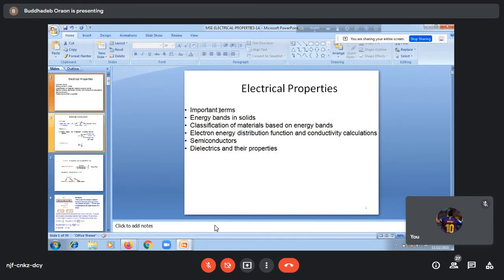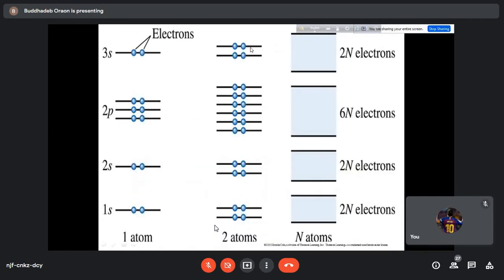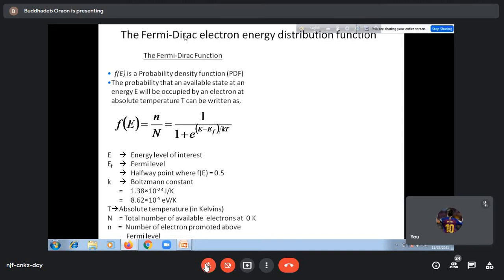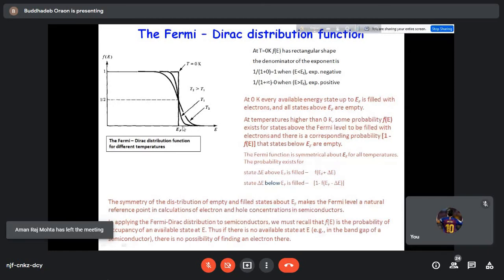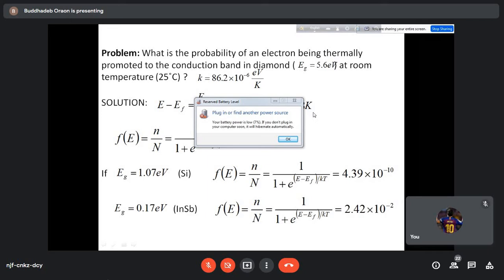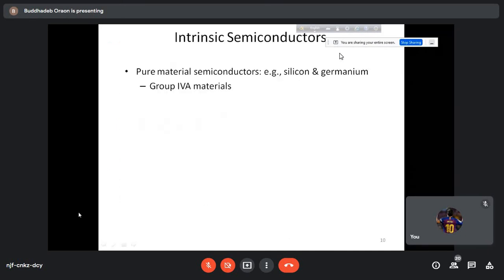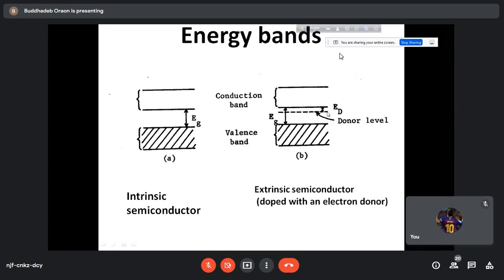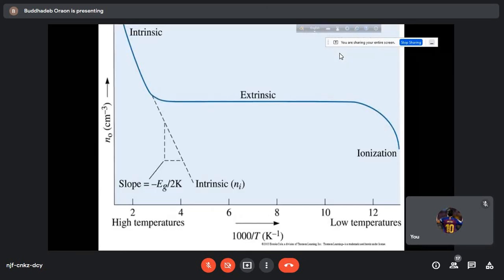BME-2|Semester-3| Section-B| Material Science | Buddhadeb Oreon Sir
BME-2| Material Science | Sec-B |LEC-14| Electrical properties |Buddhadeb Sir | Date:21/11/2021